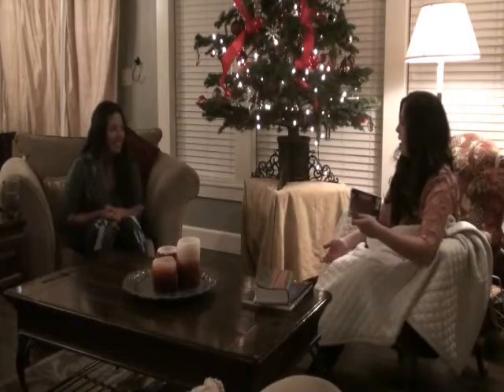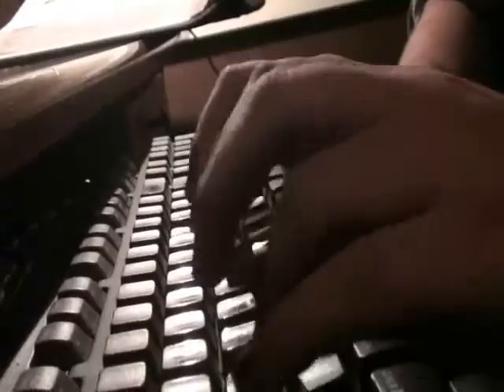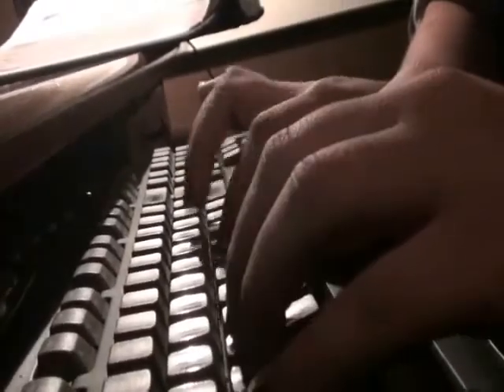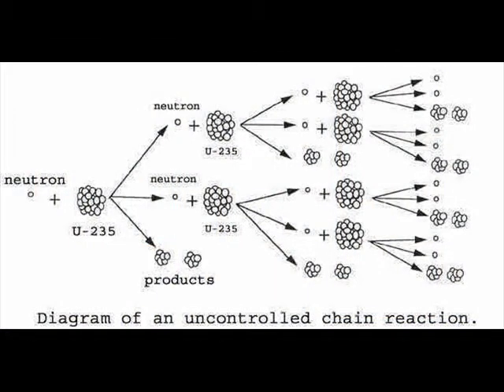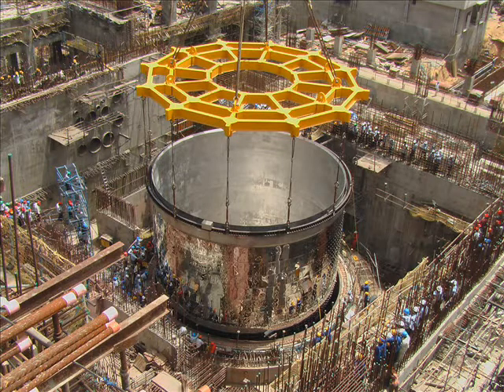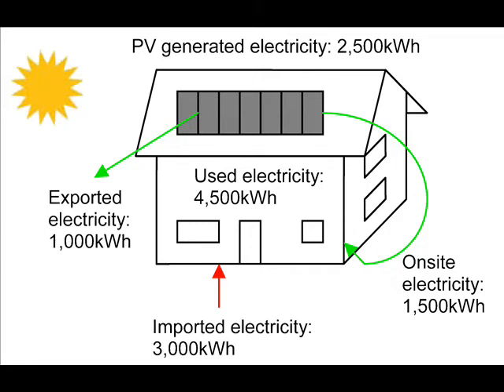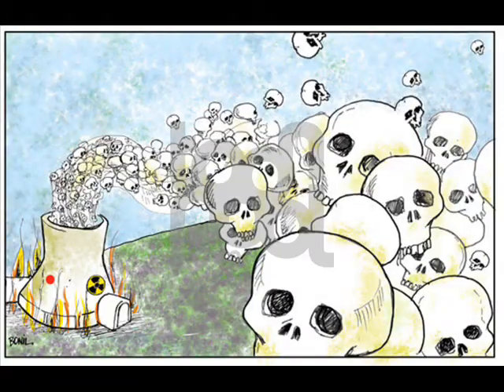Nuclear Power - BSU - Boise State University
Project for School for Carlye, Nowella, and Henry Marx. The recieved 48 out of 50 points.